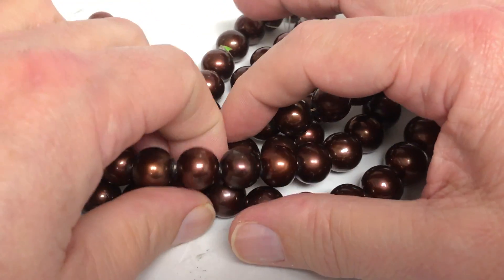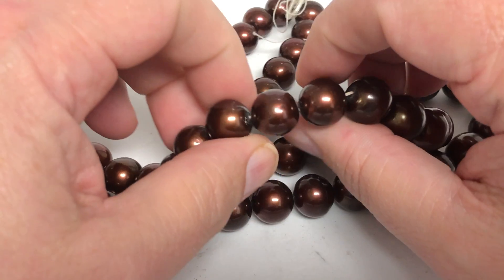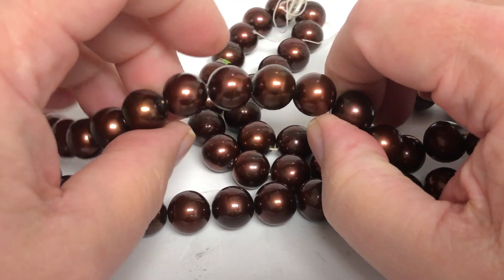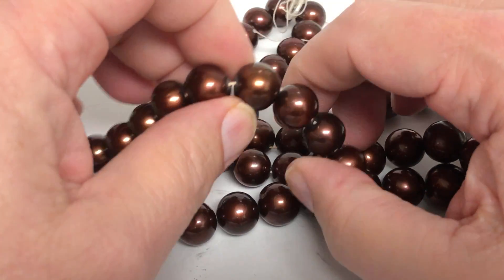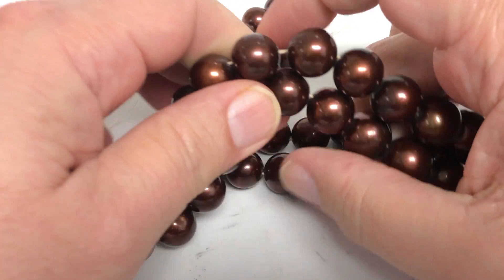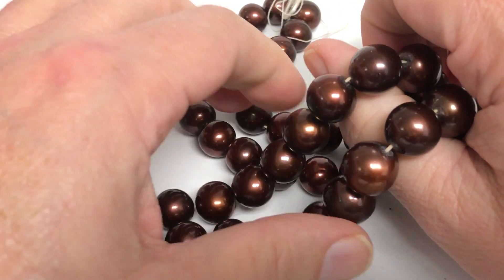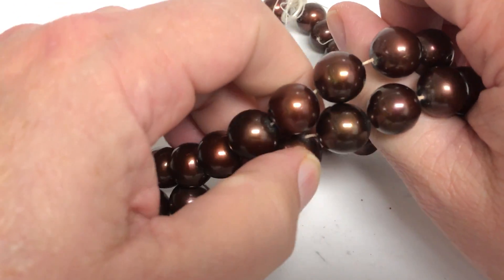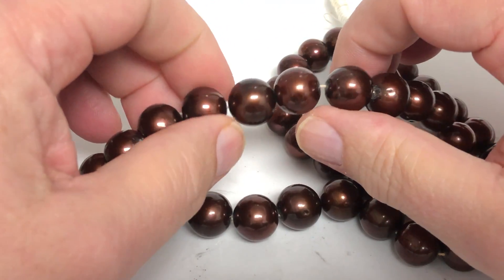Deal of the Day 1-31